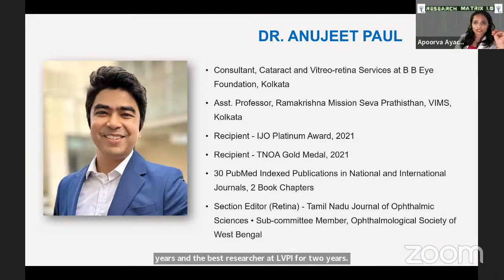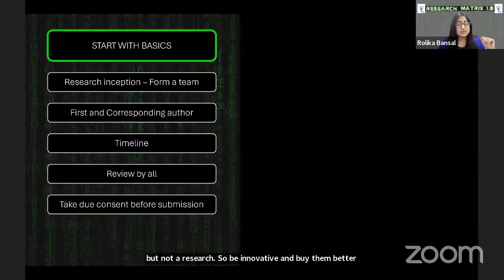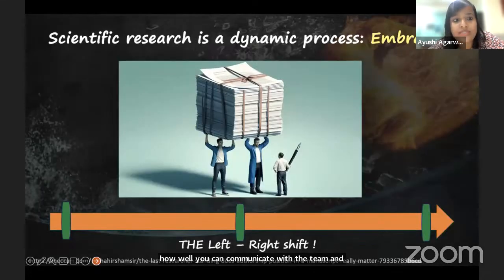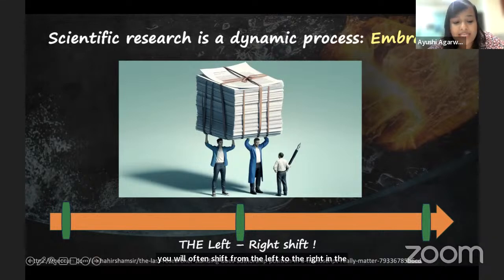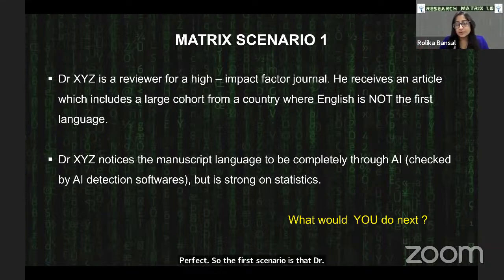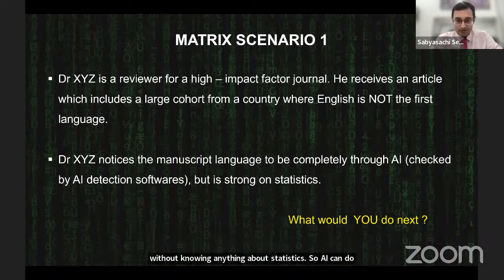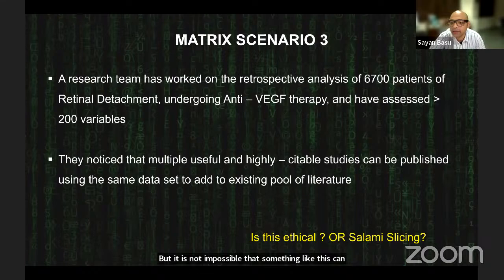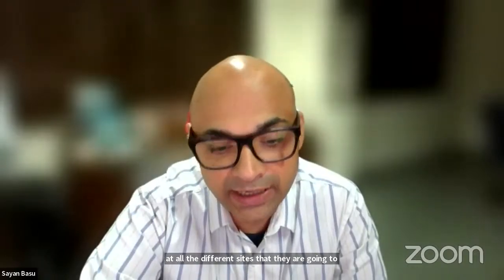YOSI - Research Matrix 1.0. The Code of Ethics